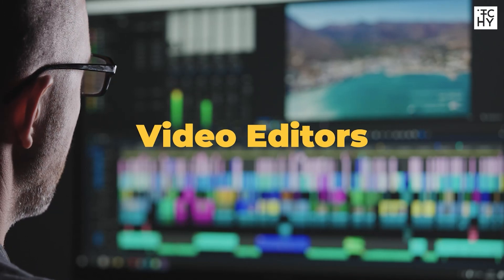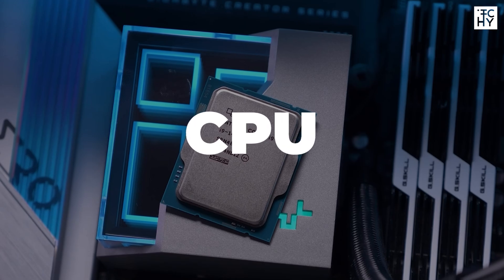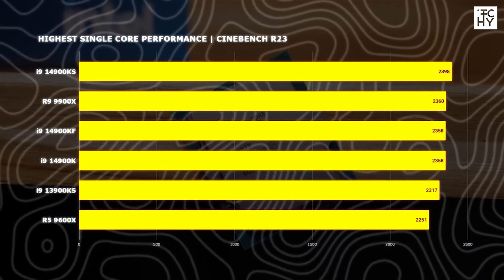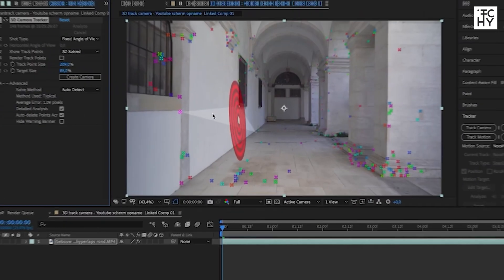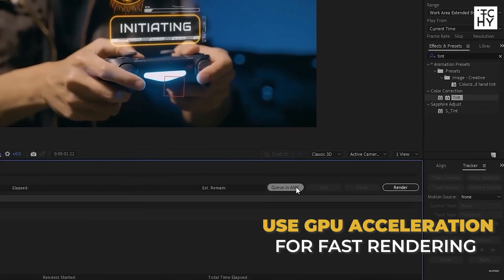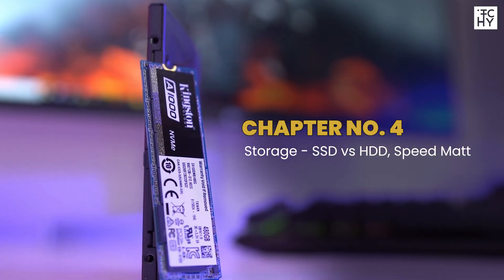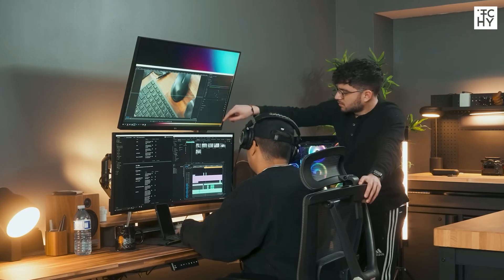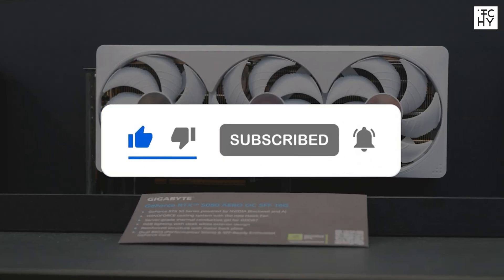Ultimate Hardware Guide for After Effects: Best CPU, GPU & RAM Recommendations!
Discover the best hardware for optimizing your After Effects experience! In this video, we'll break down the ideal CPU, GPU, and RAM specifications you need for smooth performance and efficient rendering. Whether you're a beginner or a seasoned motion graphics artist, our recommendations will help you build or upgrade your workstation for maximum productivity. Don't miss out on these expert tips to get the most out of After Effects!